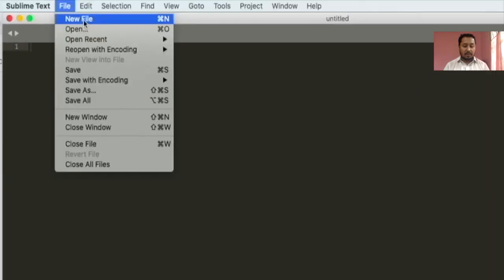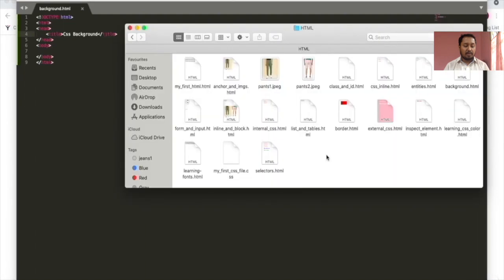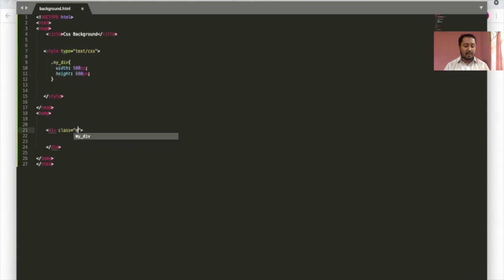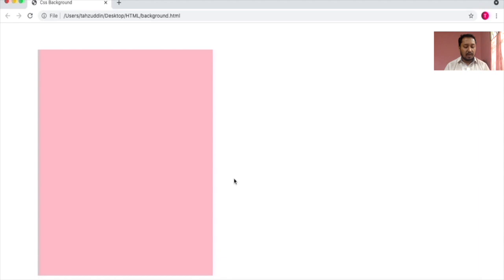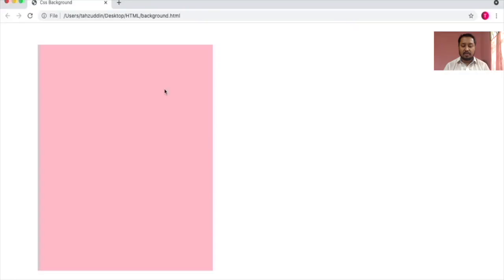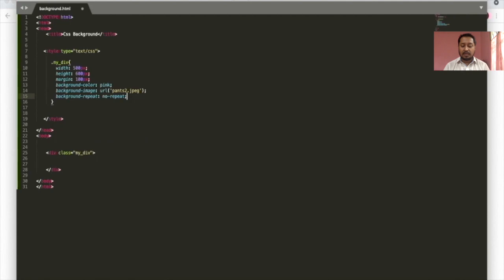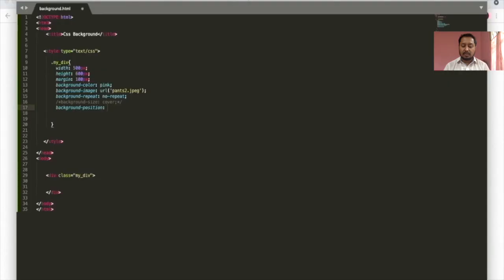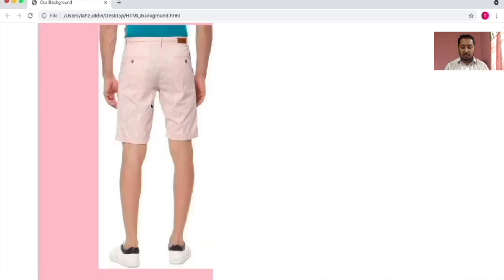Background in Css || Html Background || Css background image tutorial || Web Development Tutorial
css background,
css background design,
css background image,
css background image tutorial,
css background image property,
css background image  size to fit screen,
css background image  size to fit div,
css background image  from local folder,
css background image  fit screen,
css background image  no repeat,
css background colour ,
css background position,
css background size ,
css background properties ,
css background position ,
css background image positioning ,
background position css in english ,
css background size ,
css background size property ,
css background color size ,
css background repeat ,
css background image repeat ,
background css,
background css property ,
background css image ,
background css tutorial ,
background css image full tutorial ,
background css html ,
html background image ,
html background color ,
html background image full screen ,
html background image no repeat ,
html background image size to fit screen ,
html background  ,
html background  color code ,

css ,
css tutorial ,
css tricks ,
css tutorial ,
css learning ,
css learning path,
css learning tutorial ,
css learning in english ,
css learning websites ,
css learning videos ,
css learning course ,
css clear ,
css learning by doing ,
css learning guide ,
css learning for beginners ,
learning css ,
learning css advanced ,
learning css full course ,
learning css and html ,
learning css for beginners ,
learning css from scratch ,
learning css step by step ,
learning css grid  ,
learning css flex ,
learning css coding ,
what is css exam ,
what is css in ssc cgl ,
what is css in computer ,
what is css in english ,
what is css language ,
what is css for beginners ,
what is css framework in hindi ,
what is font family in css ,
what is css for ,
using css,
using css to design a website ,
using css to style and html form ,
using css in html ,
using css layout properties ,
why css ,
why css important ,